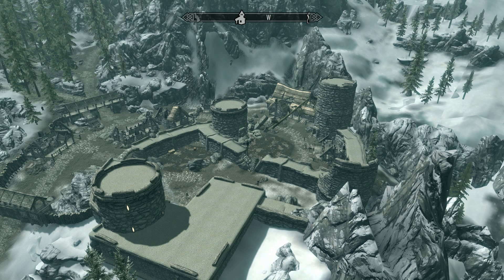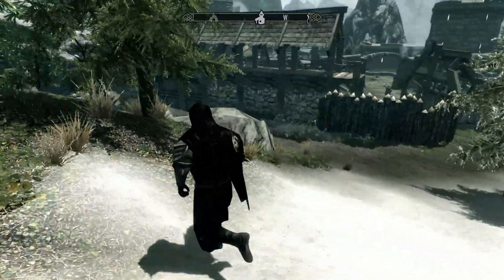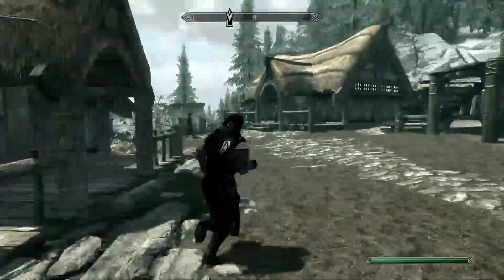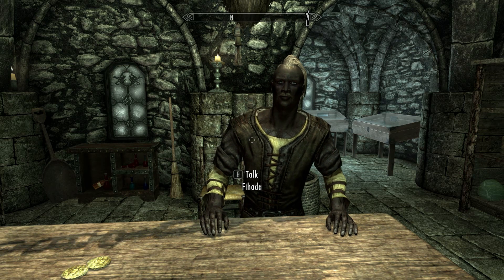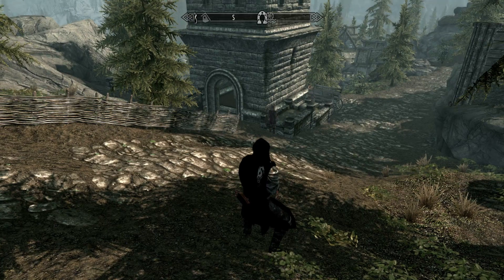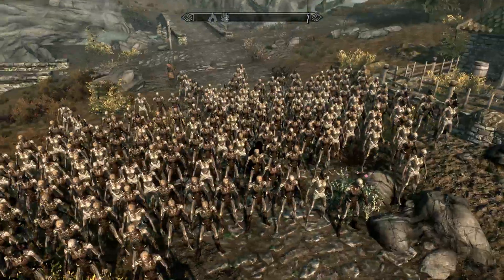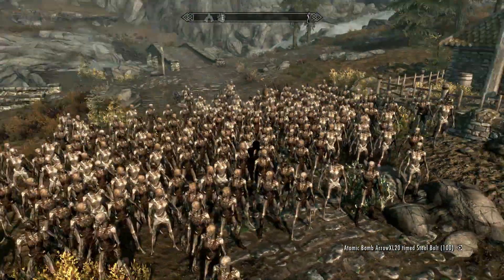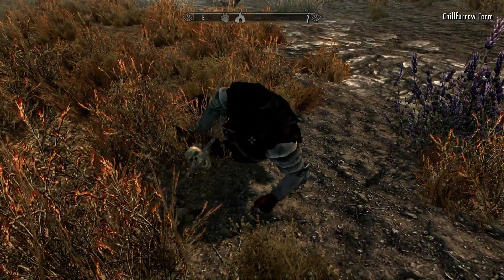Skyrim Mod of the Day - Episode 37: Return to Helgen/Bury the Dead/Town Signs/Atomic Arrows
Daily feature on the best new and old mods in Skyrim, updated everyday!

1. 0:00 Return to Helgen
2. 2:25 Bury the Dead
3. 3:05 Town Signs
4. 4:03 Atomic Arrows